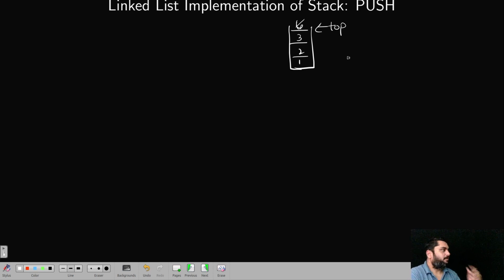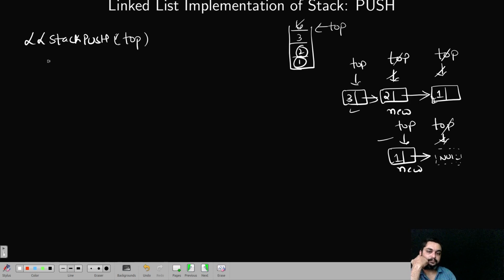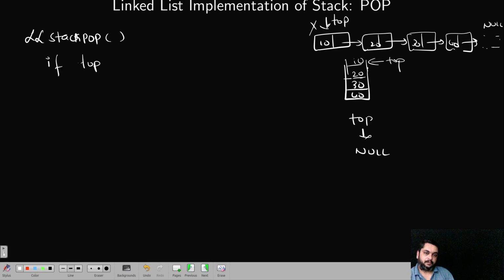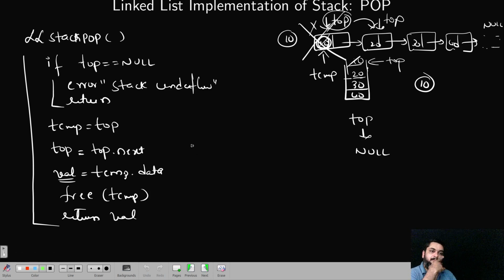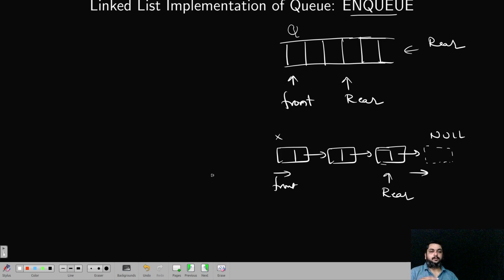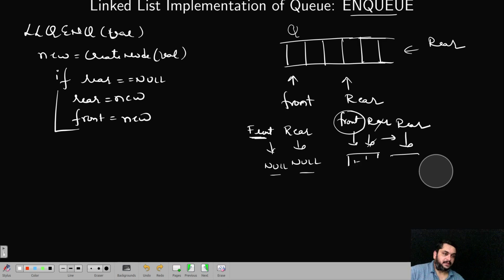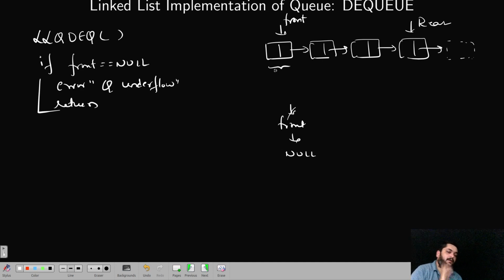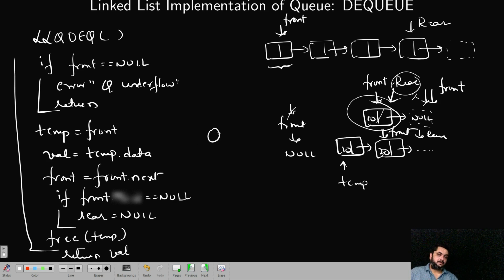Linked List Implementation of Stacks & Queues | GATE Data Structures & Algorithms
In this lecture, we learn how Stacks and Queues can be implemented using Linked Lists. You will understand how linked list nodes can be used to dynamically manage memory and implement the core operations of both data structures. We also compare the linked list implementation with array-based implementations and analyze the time and space complexity of the operations.

📚 Topics Covered

✅ Push Operation

✅ Pop Operation

✅ Queue Using Linked List

✅ Enqueue Operation

✅ Dequeue Operation

✅ Managing Front and Rear Pointers

✅ Handling Empty Stack and Queue

✅ Array vs Linked List Implementation

✅ Worked Examples

🎯 Ideal For

• Competitive Programming

👍 Support GateXAIML

Happy Learning! 🚀